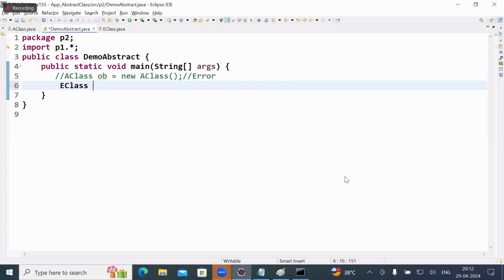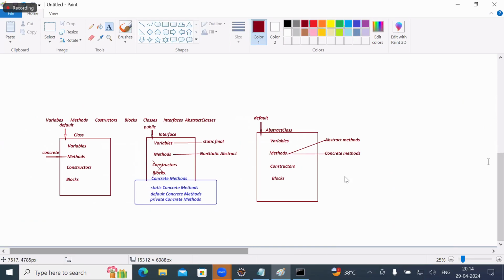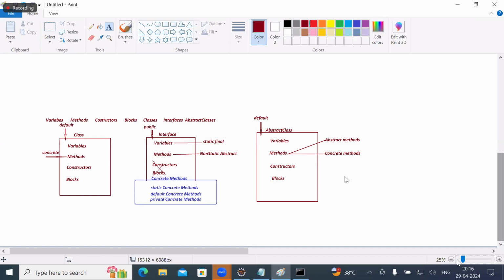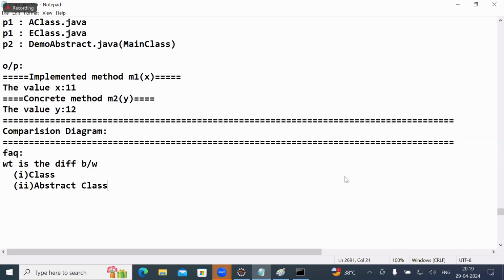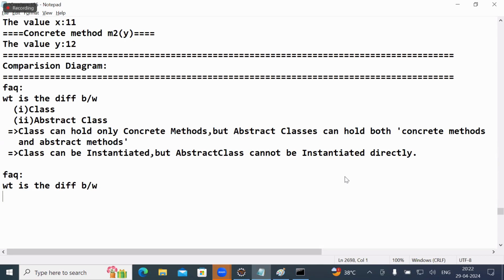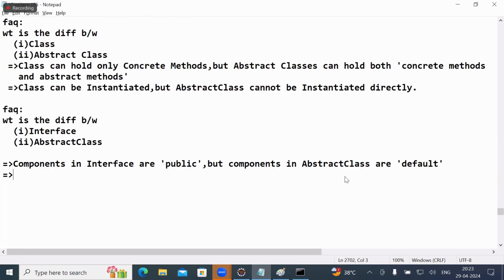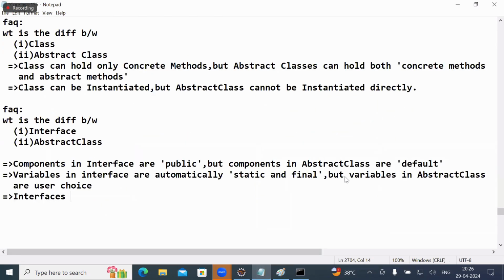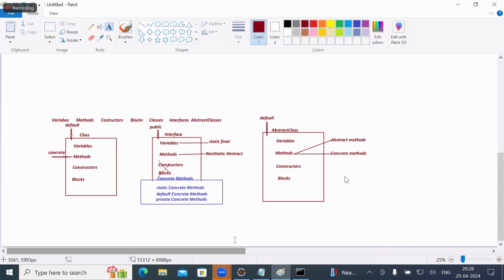PART-3 CJ 29/4/24